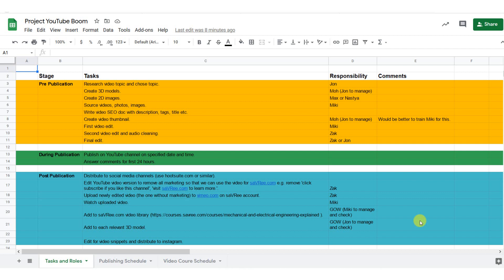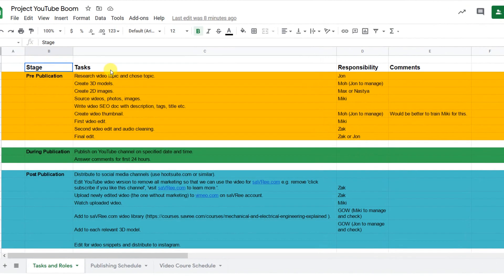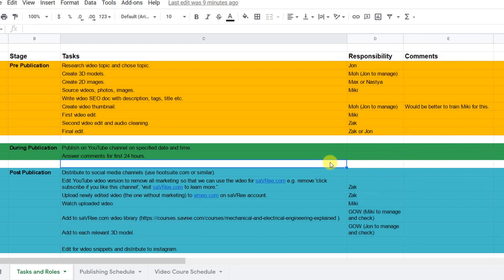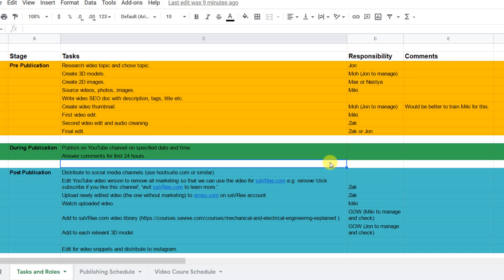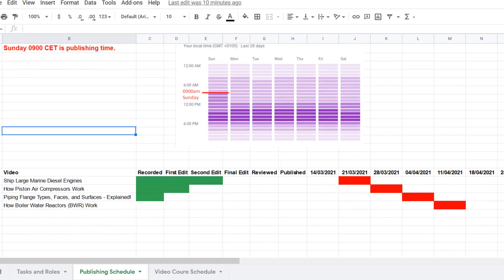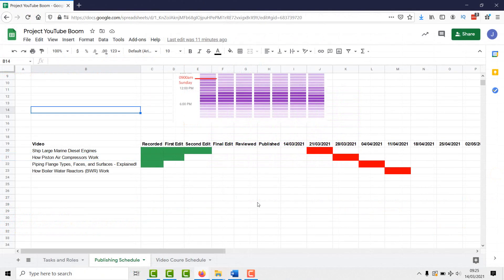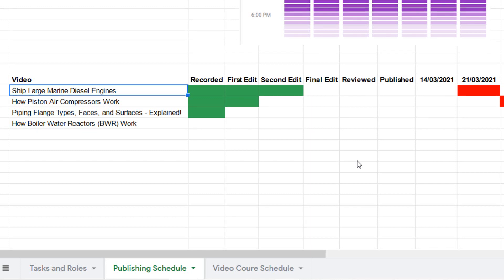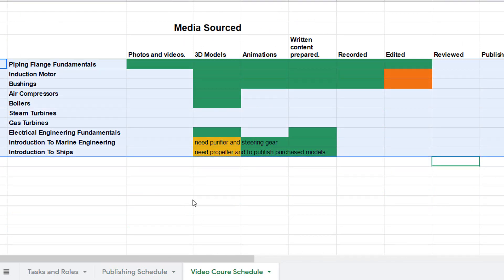saVRee Behind The Scenes And Sneak Peek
Video showing what makes saVRee work and how we produce videos. Also shows some planned up and coming videos.